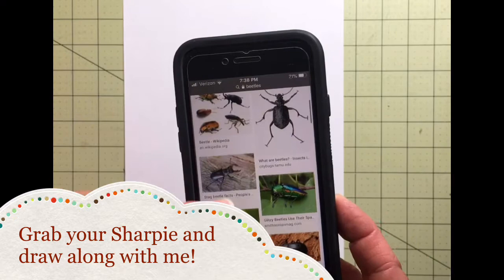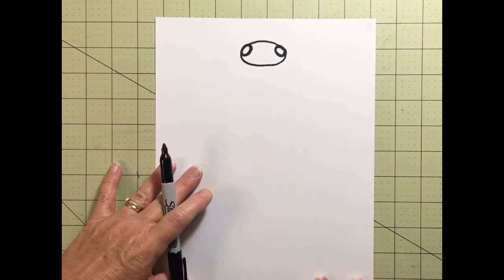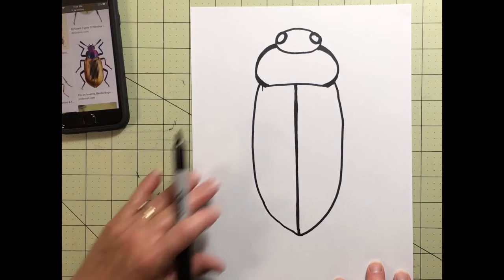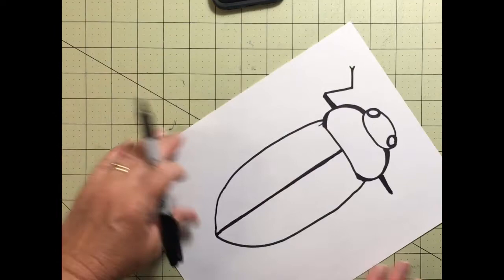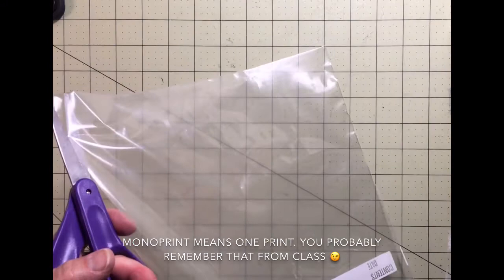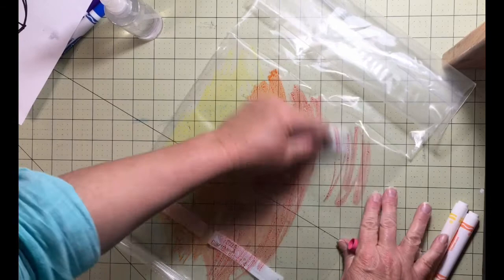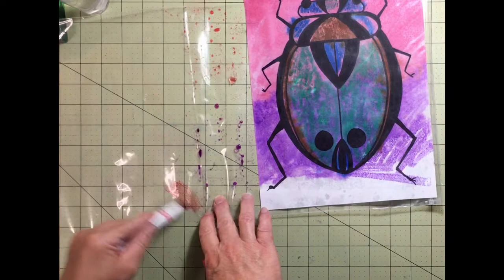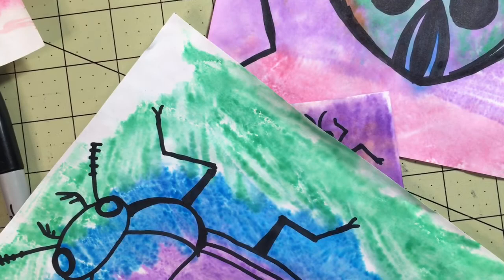Bright Bugs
Easy-Peasy Monoprinting Over Sharpie-Drawn Insects